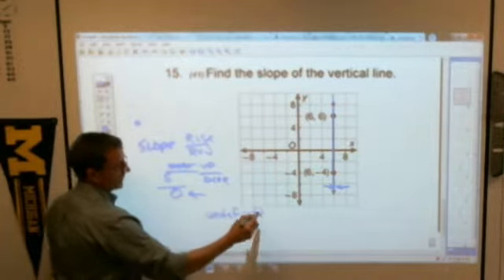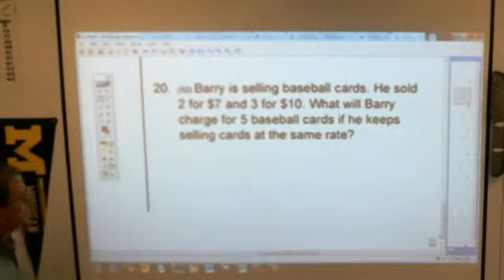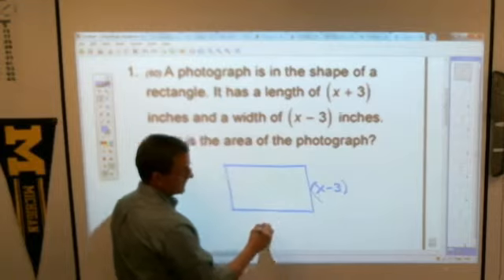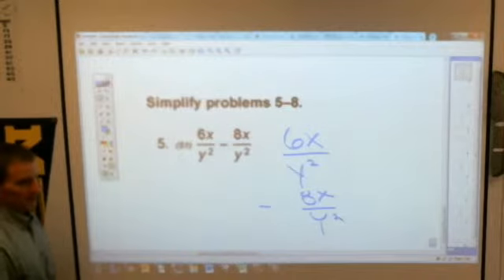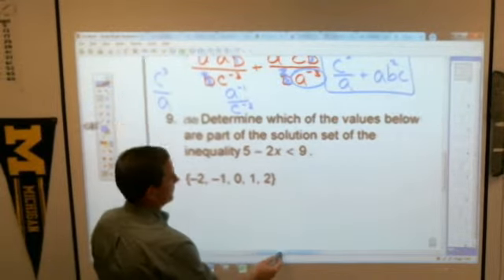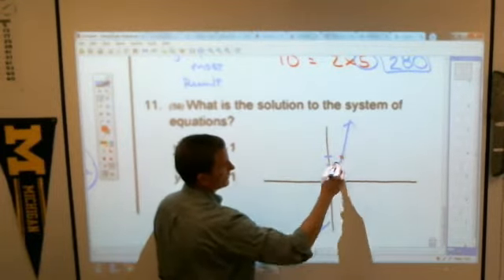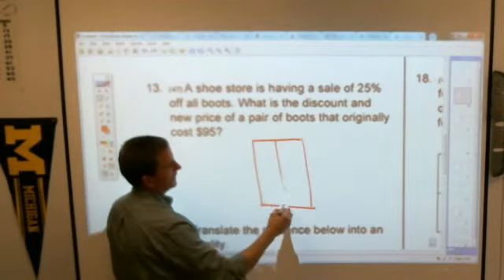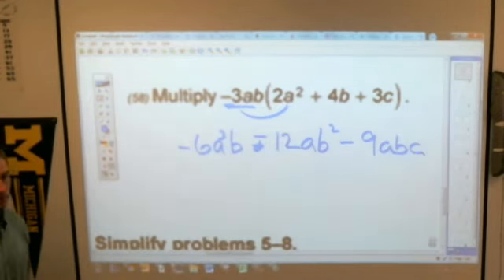8th Pretest 12A